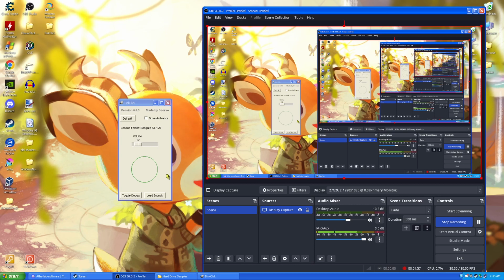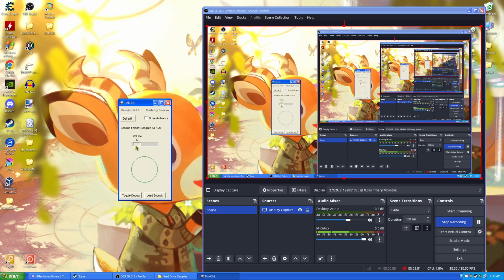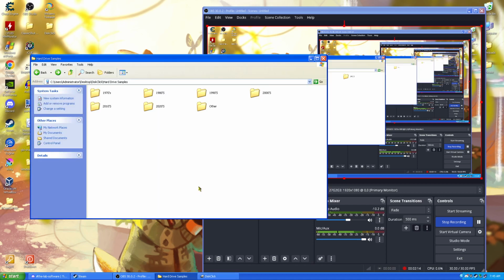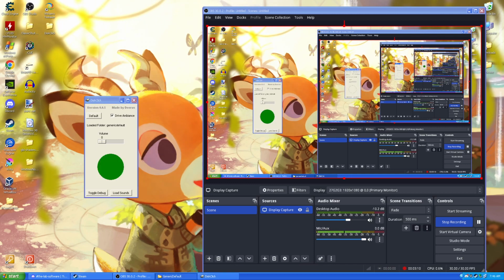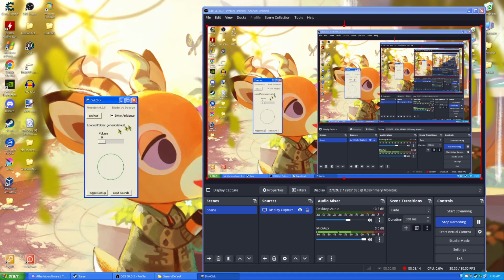DiskClick 0.0.5 Update